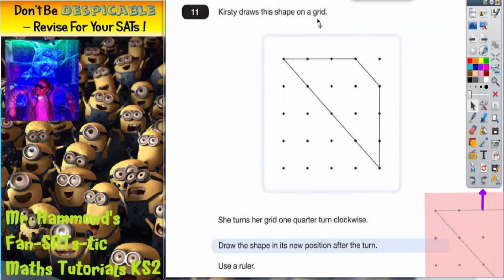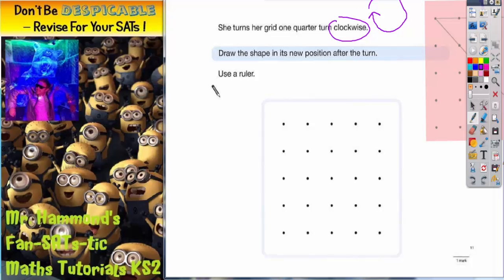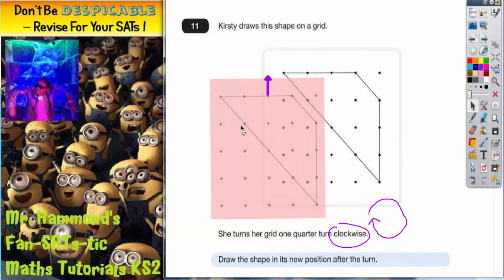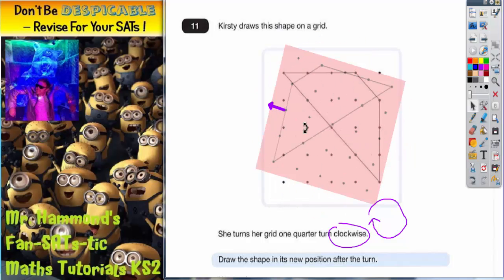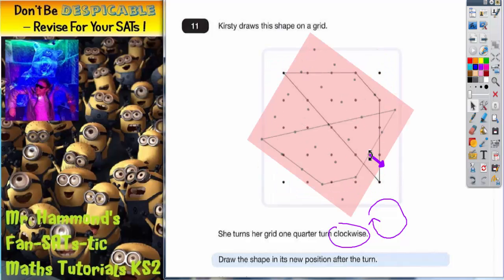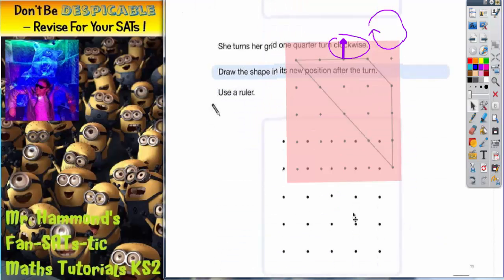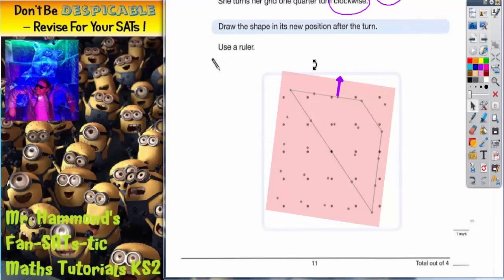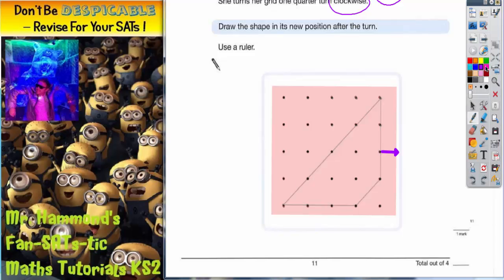Maths KS2 SATS 2012A Q11 ghammond